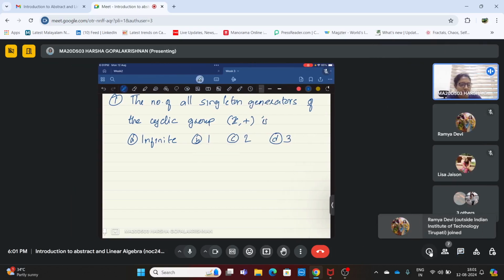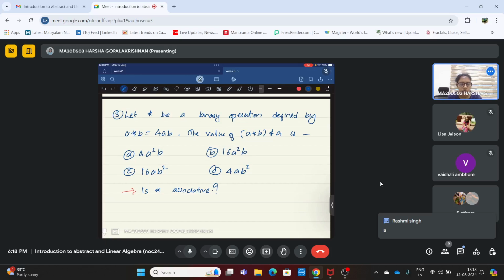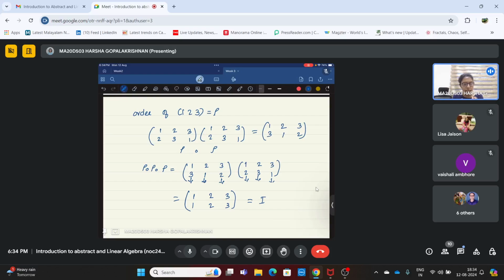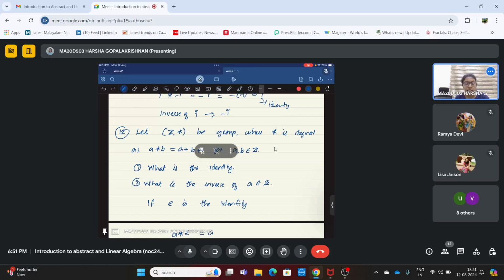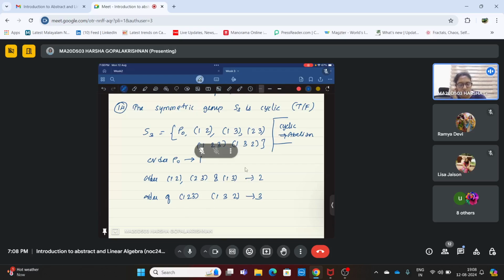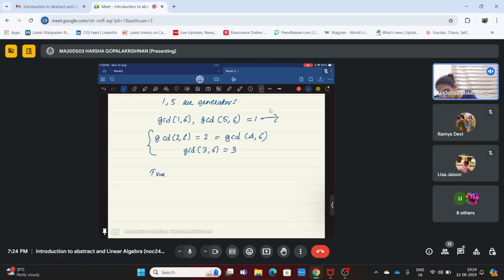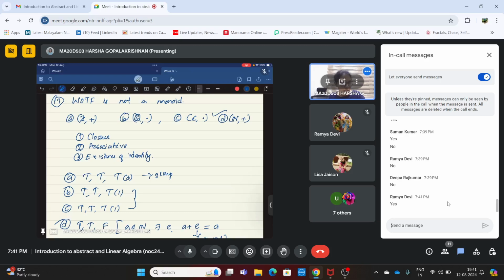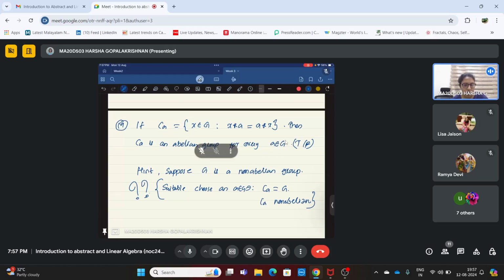Week 3 live interaction session-Introduction to Abstract and Linear Algebra_NPTEL(2024)